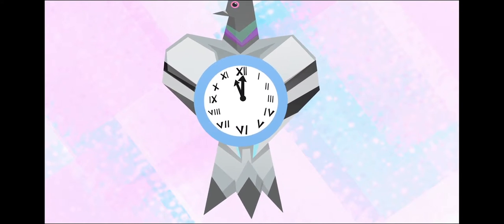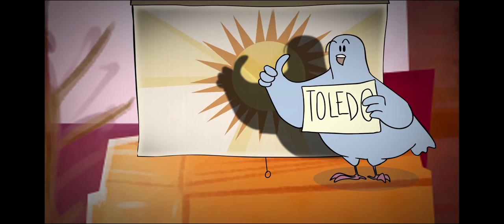Columba livia domestica (Tony)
A homing pigeon learns how he can find his way home.

Written by: Sophia Nquyen
Animated by: Deena Baum
Designed by: Kevin Kim